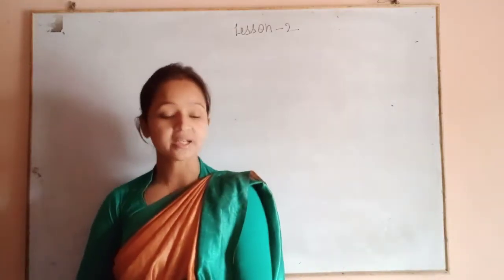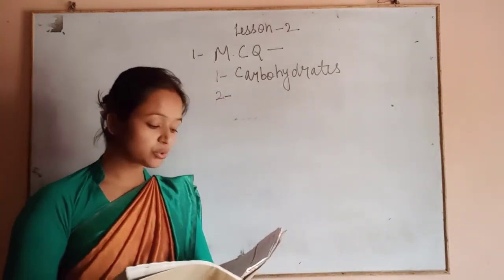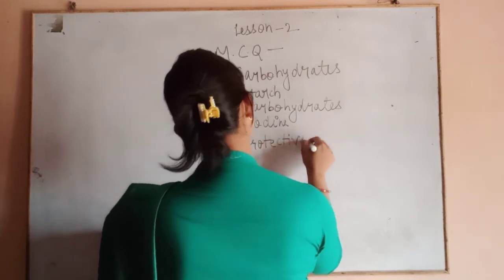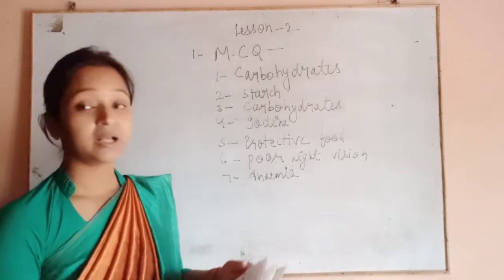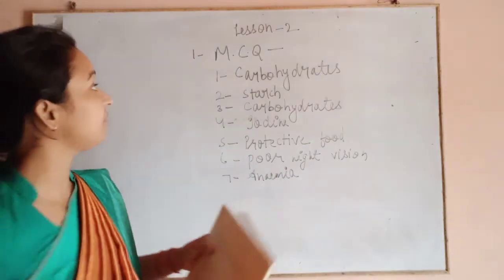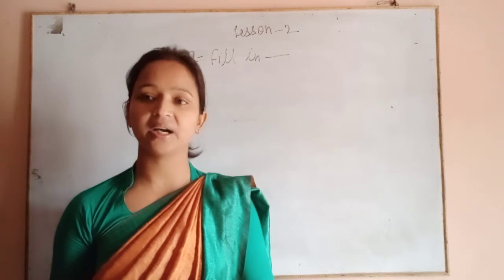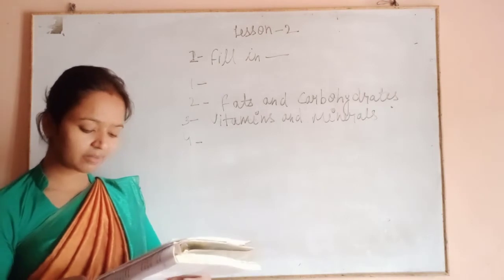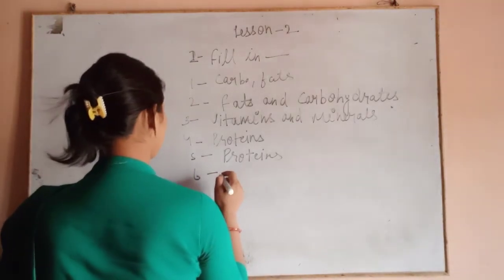class 6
lesson 2